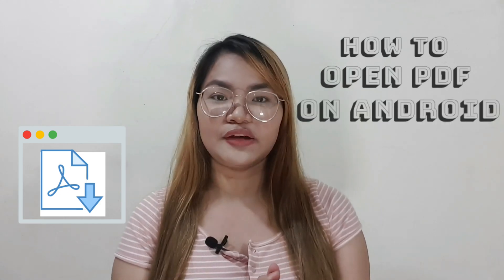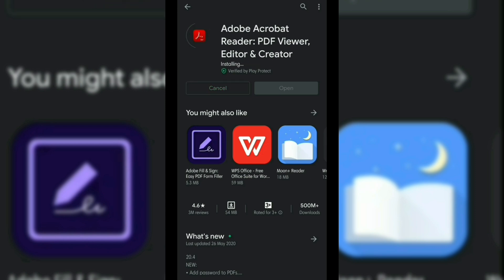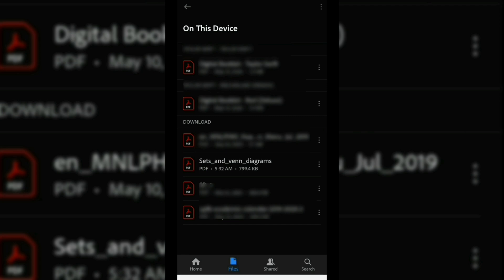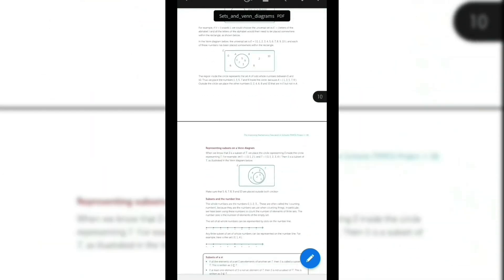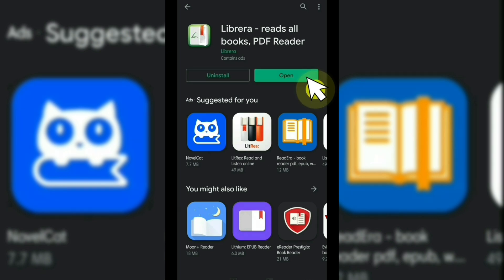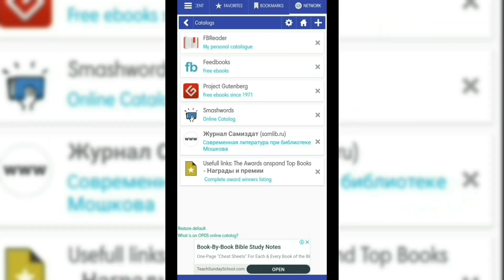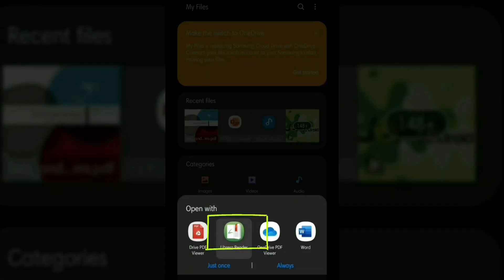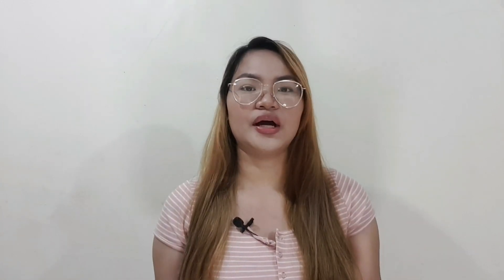How to Open PDF Files on Android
Can't open a PDF file on your phone? Fret not! This video tutorial will help you access PDF files on your Android mobile device.